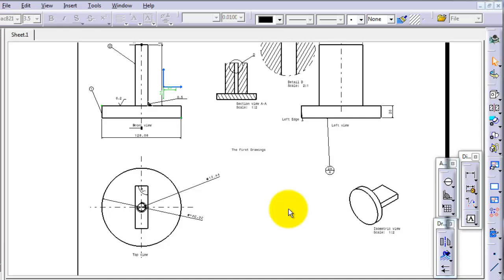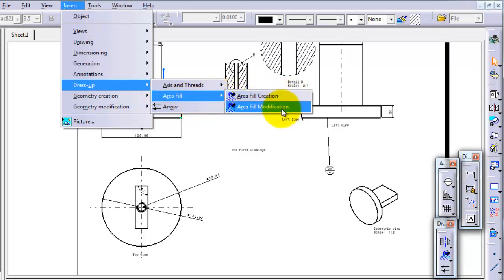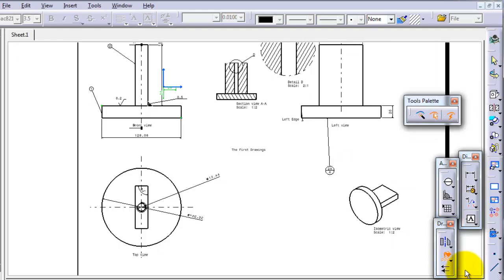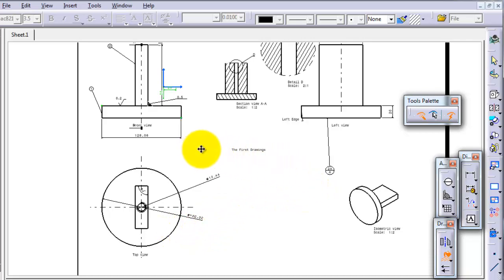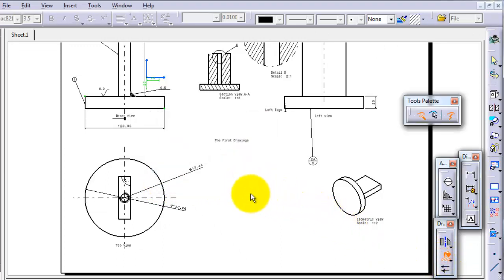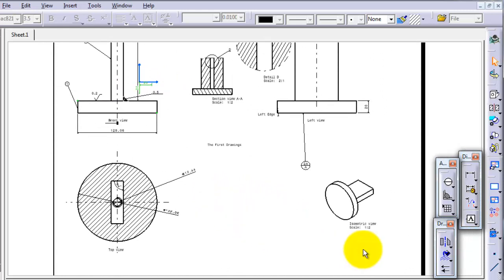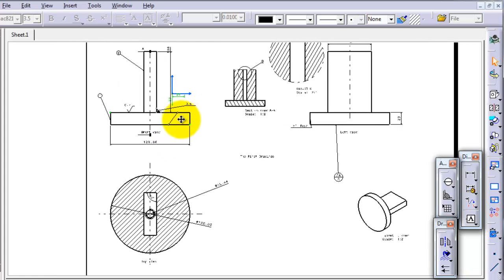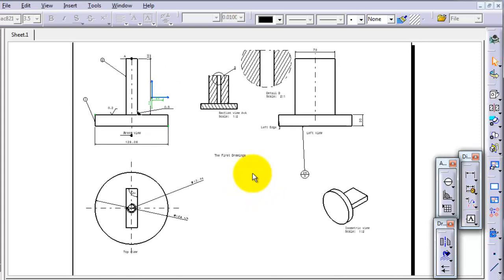116 CATIA drawing Tutorial: Area Fill, Arrow